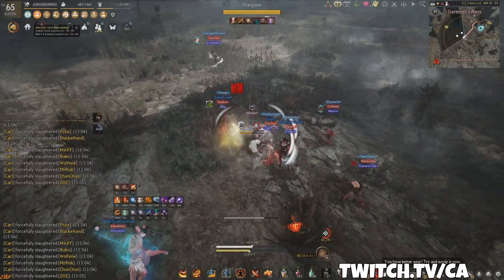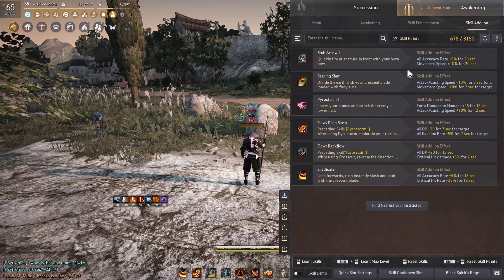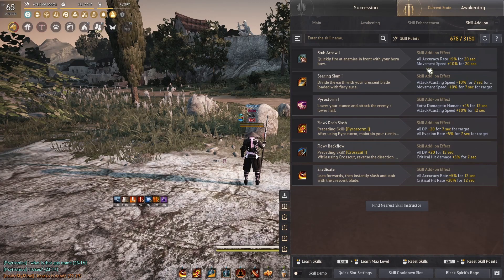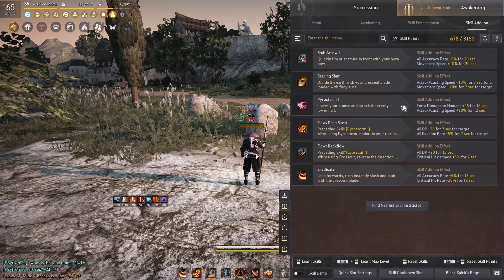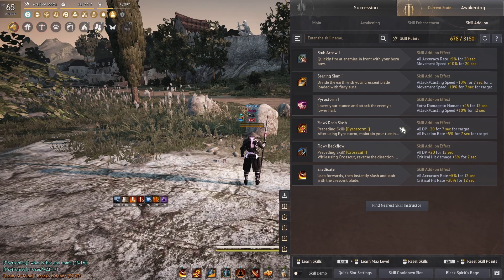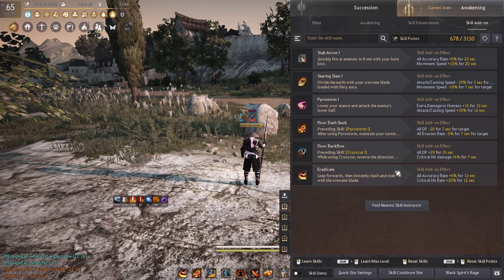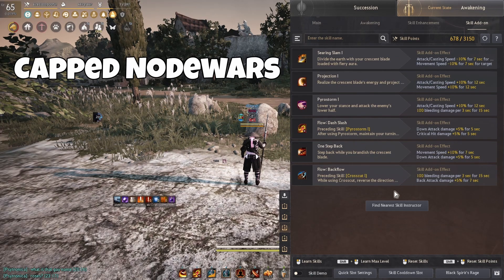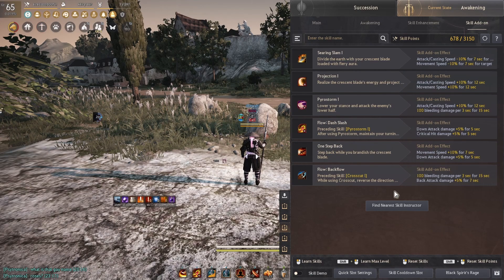New Awakening Musa PvP Addons Guide (Open world & Capped NW)